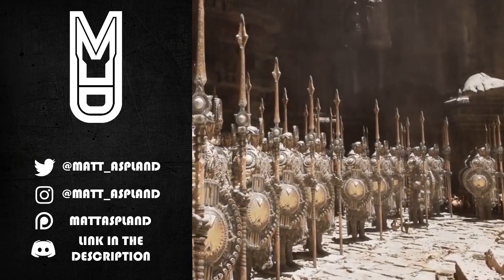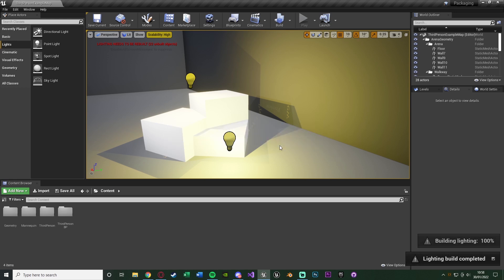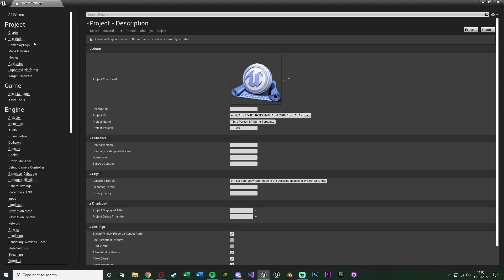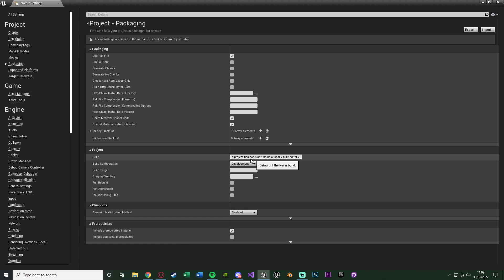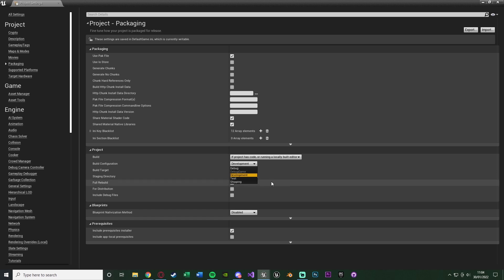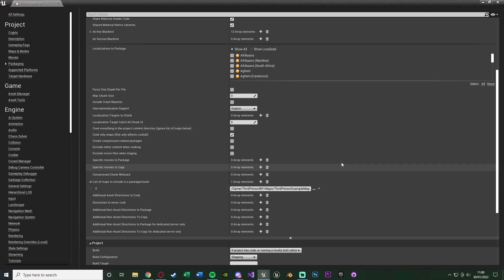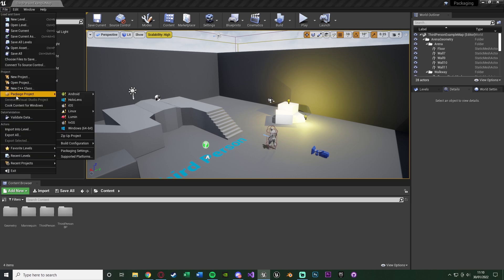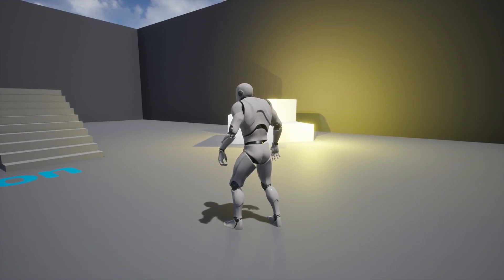How To Build Package And Export Your Game - Unreal Engine Tutorial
Hey guys, in today's video I'm going to be showing you how to properly package and export your game from Unreal Engine, as well as building it!

00:00 - Intro
00:18 - Building The Game
03:21 - Setting Up The Settings
10:39 - Packaging And Exporting
11:47 - Playing The Game
12:34 - Final Overview
12:56 - Outro